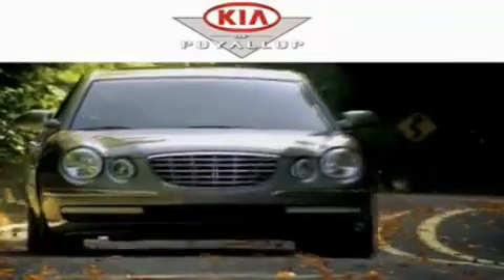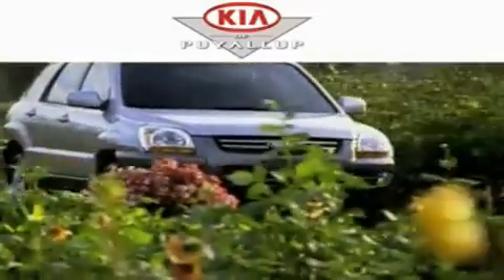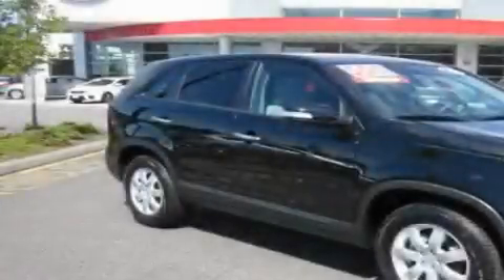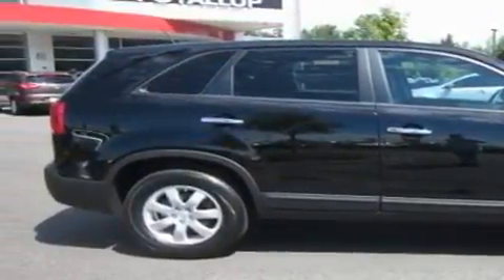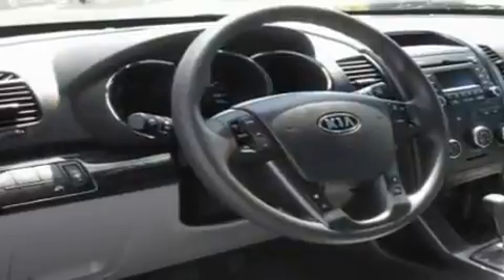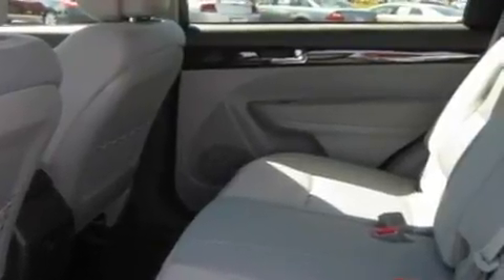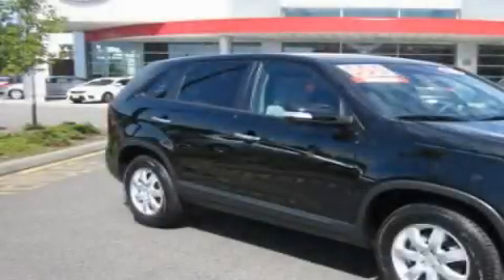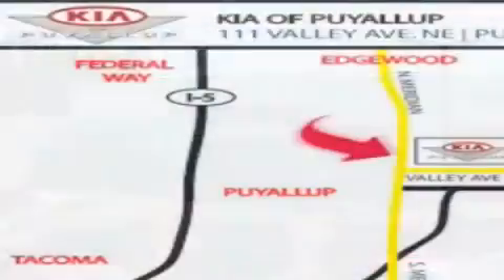2012 Kia Sorento Bremerton WA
Year : 2012

 Make : Kia

 Model : Sorento

 Engine : 2.4L 4CYL

 Trans . : Automatic

 Exterior : Ebony Black

 Miles : 25

 Interior : Gray

 111 Valley Ave NE

 2012 Kia Sorento Puyallup WA